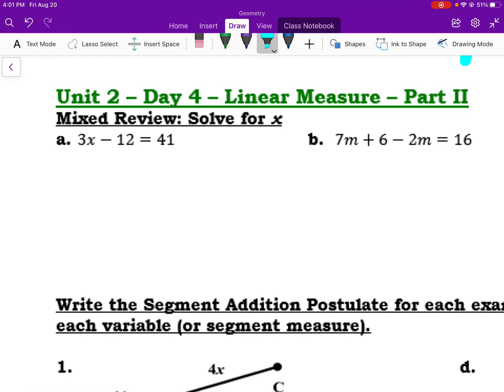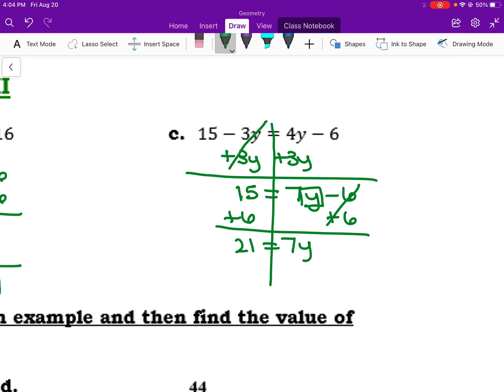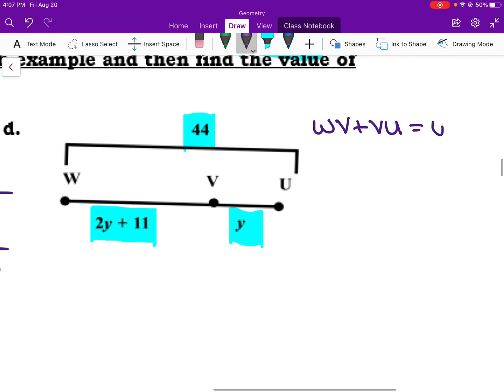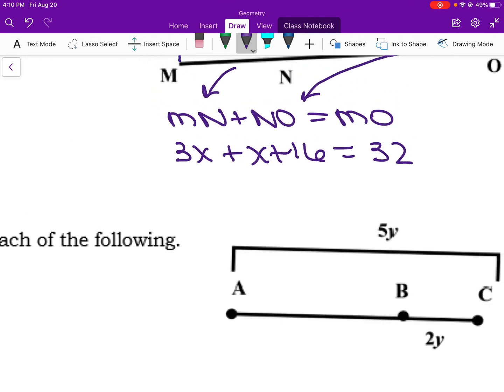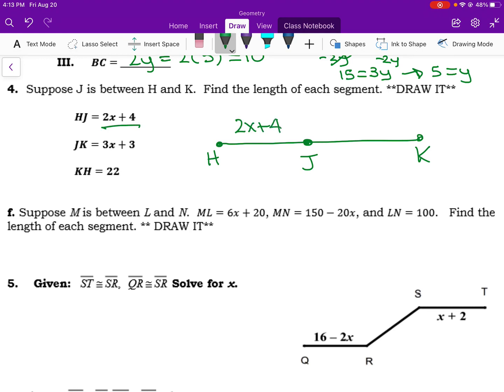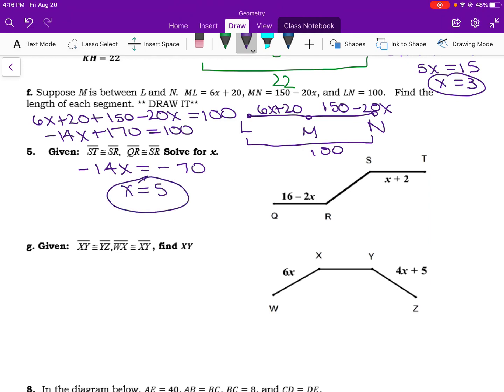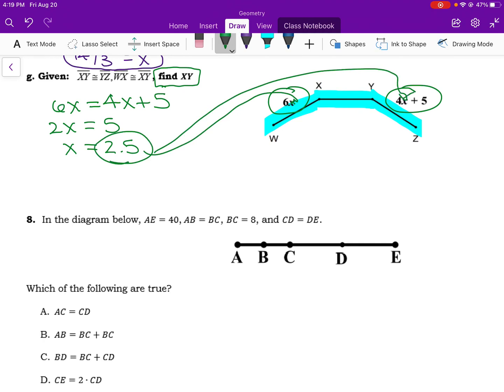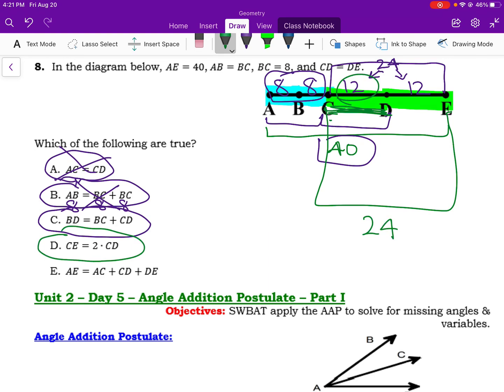Unit 2 - Day 4 - Linear Measure - Part II